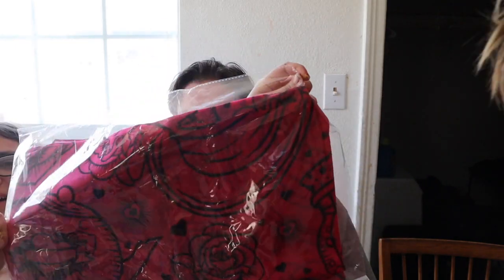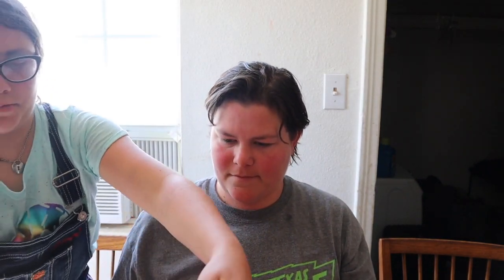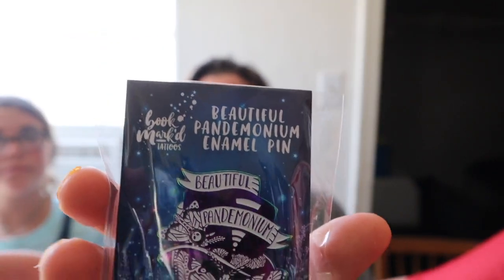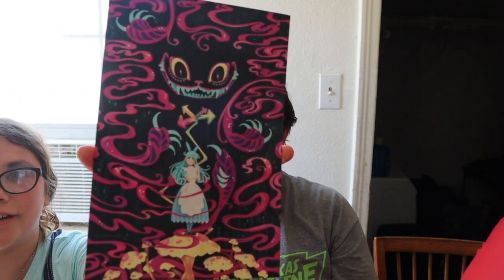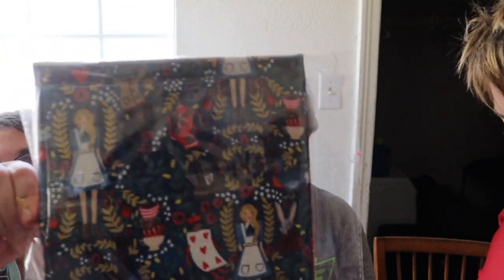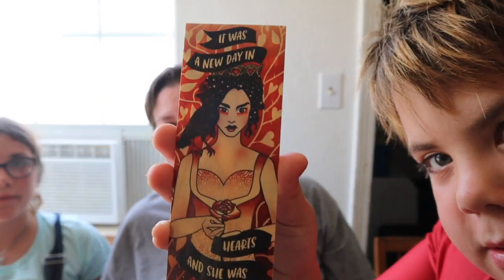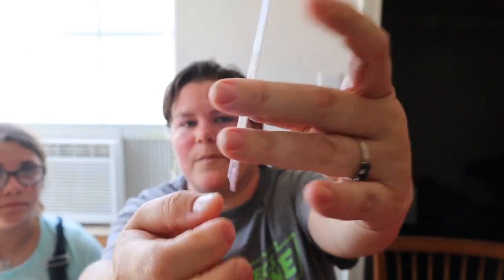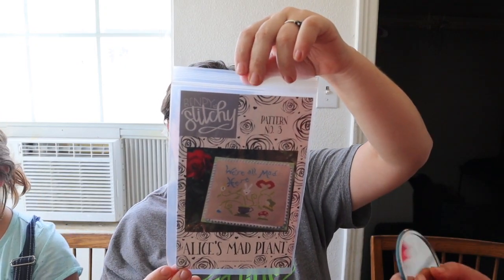Season 3 Episode 36